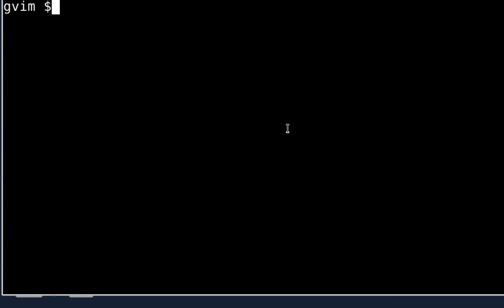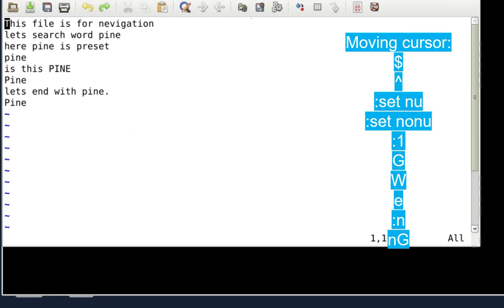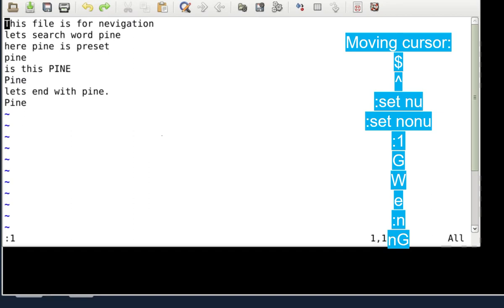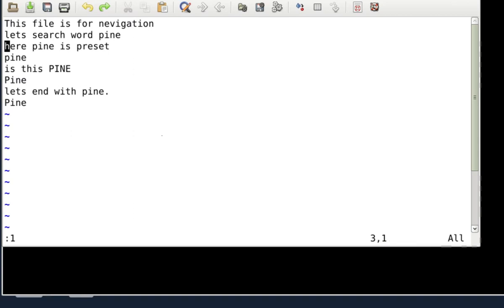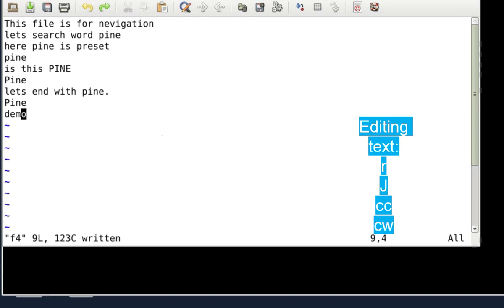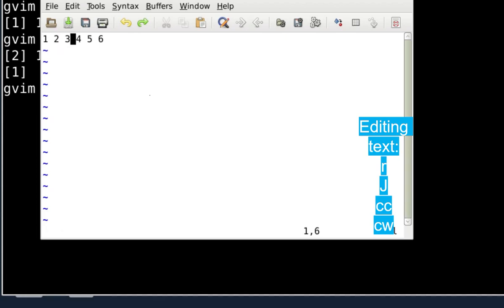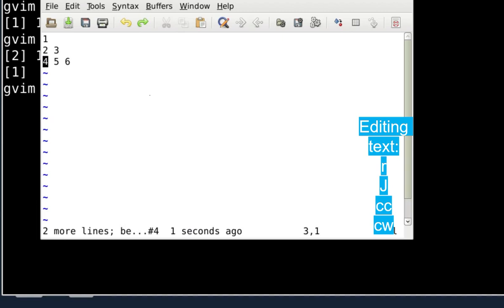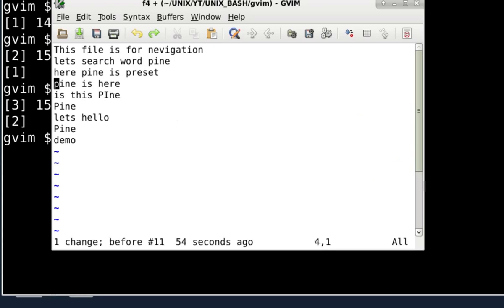UNIX: gvim tutorial (Part-3)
Cmd mode options
How to move cursor positions in gvim
How to edit text